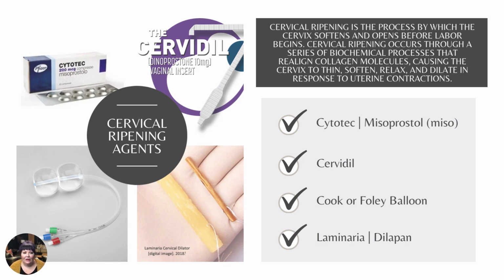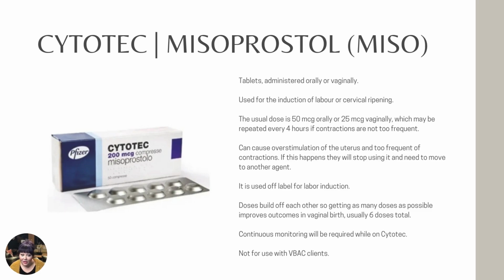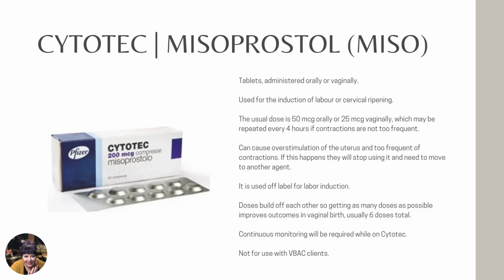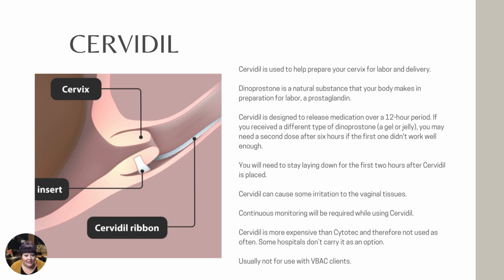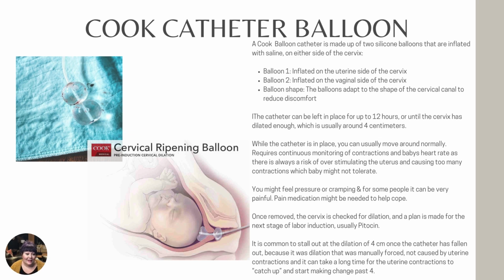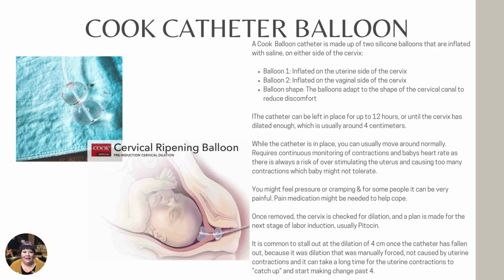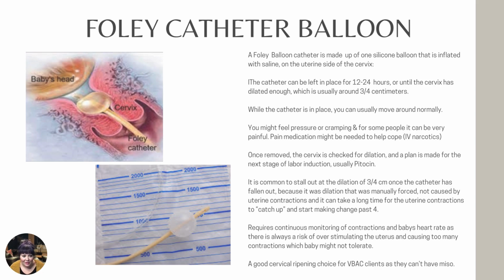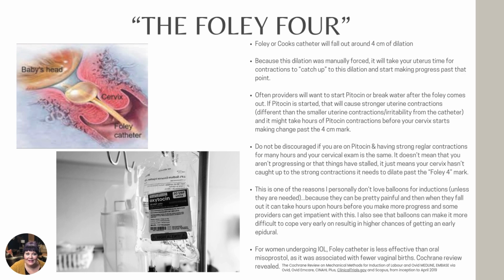Induction Module 2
Cervical ripening medications and agents, balloon catheters for induction.